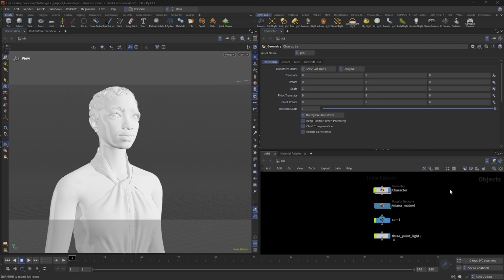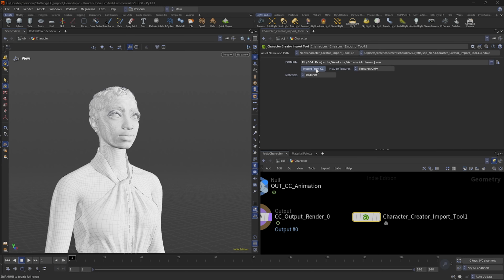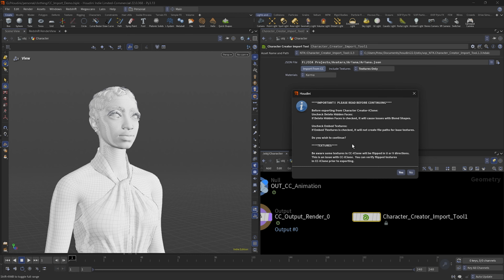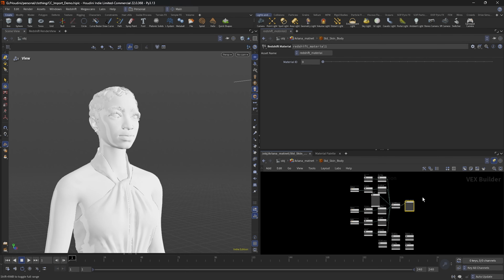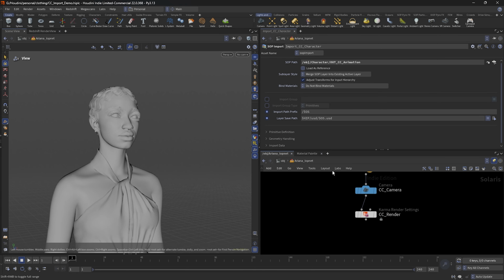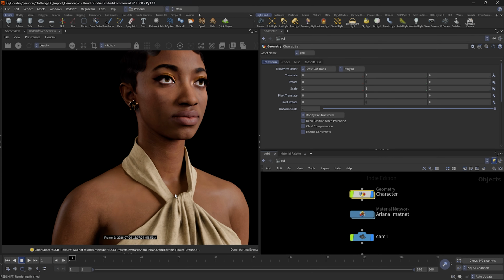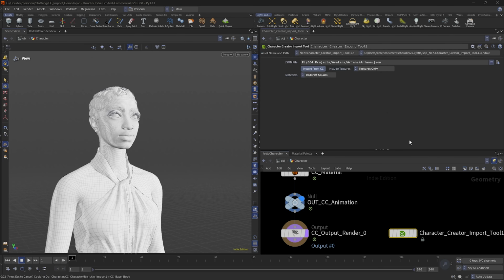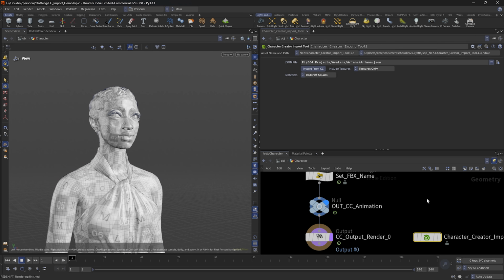Import Character Creator Characters into Houdini in Minutes | Karma & Redshift Workflow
Tired of rebuilding Character Creator materials every time you import into Houdini?

In this video, I demonstrate my Character Creator Import Tool for Houdini, designed to automate one of the most time-consuming parts of the Character Creator and iClone workflow.

Instead of manually recreating material networks, assigning textures, and rebuilding shaders, this tool reads the exported JSON file from Character Creator or iClone and automatically creates the material setup for you.

The tool currently supports:

✔ Character Creator 4 / 5
✔ iClone exports
✔ Houdini Indie 21.0.700+
✔ Karma (MaterialX)
✔ Redshift
✔ Redshift for Solaris (USD)

During this tutorial I'll cover:

How to export correctly from Character Creator
Required export settings
Why Delete Hidden Faces should remain unchecked
Why Embed Textures should remain unchecked
Importing characters directly from the exported JSON
Creating Karma materials automatically
Creating Redshift material networks automatically
Creating Redshift Solaris USD material builders
Common texture and UV issues
Troubleshooting flipped textures
Rendering in both Karma and Redshift
Current limitations and future updates

If you regularly move characters from Character Creator or iClone into Houdini, this tool can save a significant amount of setup time while keeping your workflow organized and repeatable.

Included Features
Automatic material creation
Automatic texture assignment
Karma MaterialX support
Redshift support
Redshift Solaris support
Camera creation
Dome light creation
Render setup
Texture-only updates
Model-only import
Model + Texture import

Future updates currently planned include:

Arnold support
Octane support
Additional texture hookups
Workflow improvements
Download

The Character Creator Import Tool and my free Three-Point Lighting Tool are available using the links in the video description.

Software Used
Houdini Indie
Character Creator
iClone
Redshift
Solaris
Karma
MaterialX

Design. Create. Inspire.